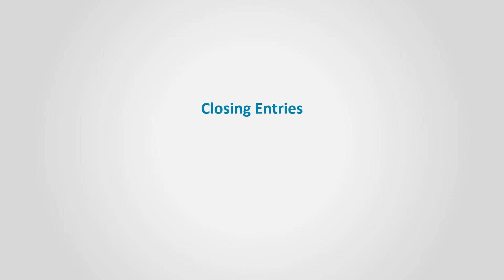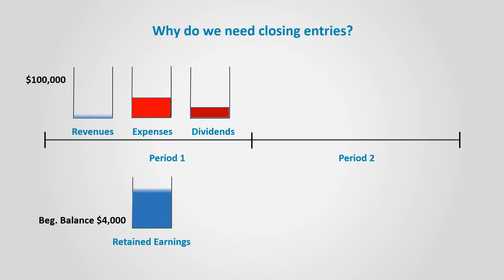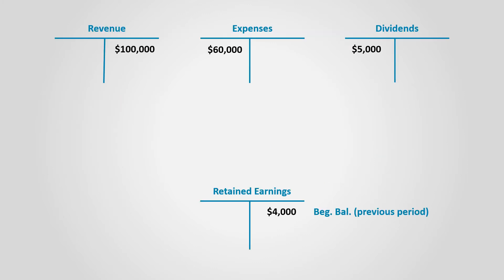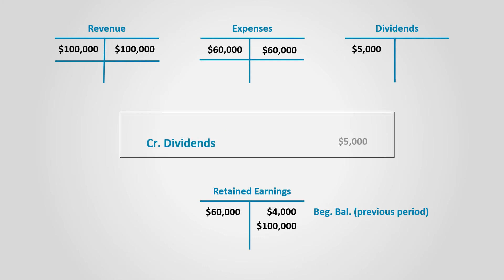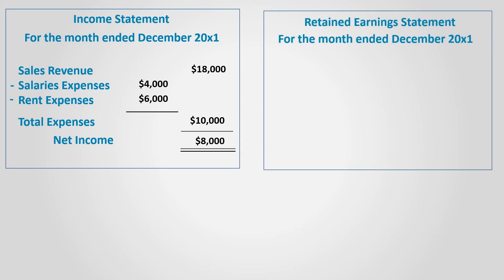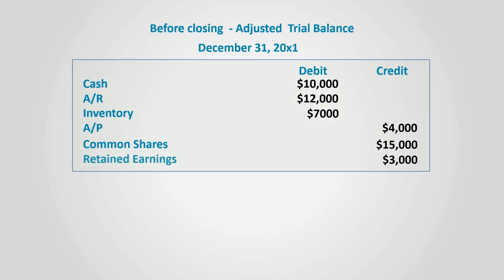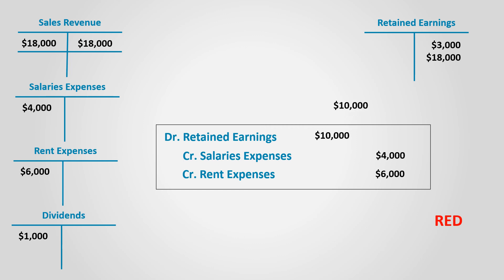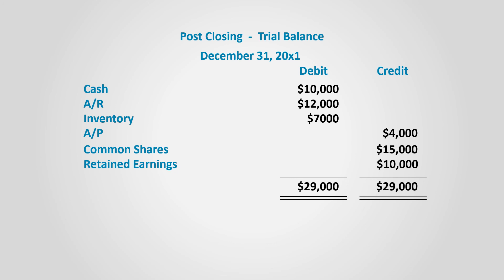Closing Entries (Financial Accounting)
This video illustrates:
- The need for closing entries.
- How to prepare closing entries.
- Illustrates how to prepare a post-closing trial balance.